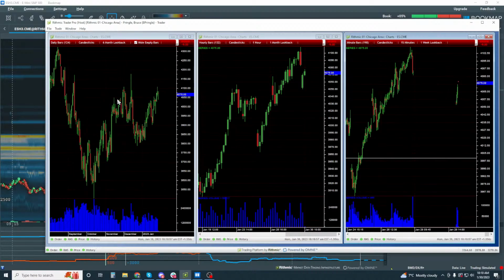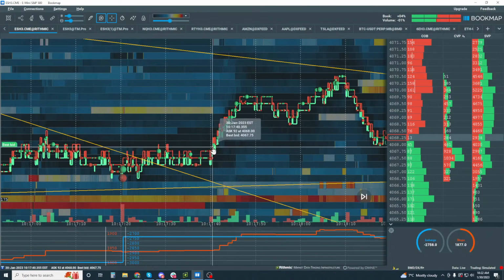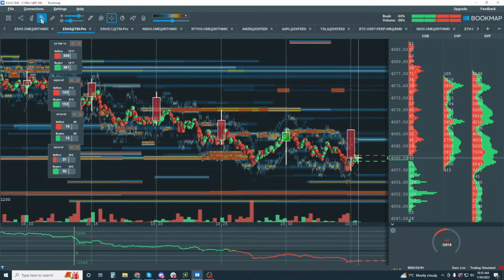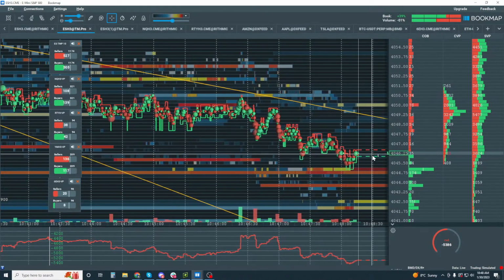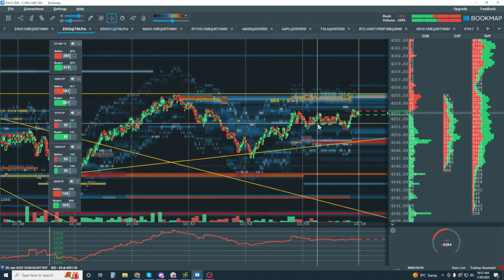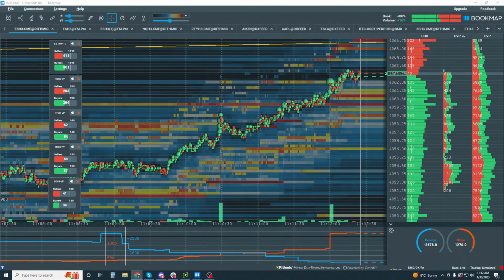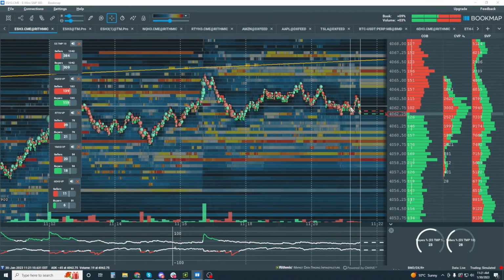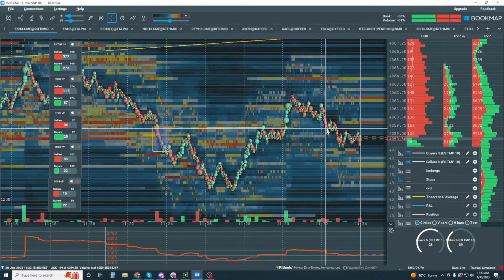Refining Market Correlations for Better Trade Setups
👉 Follow BOOKMAP